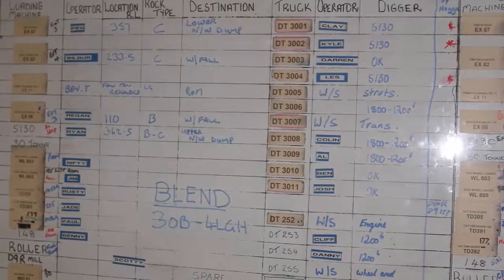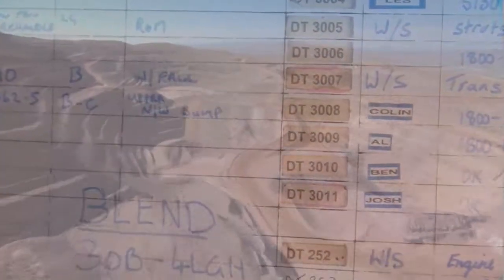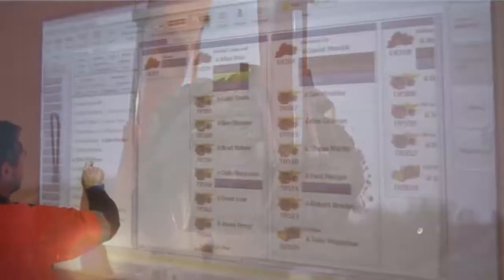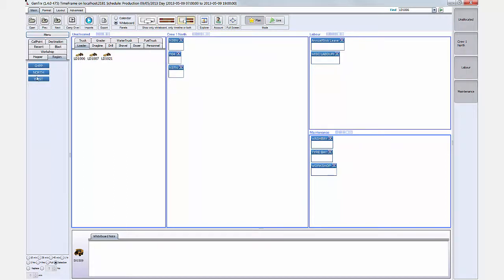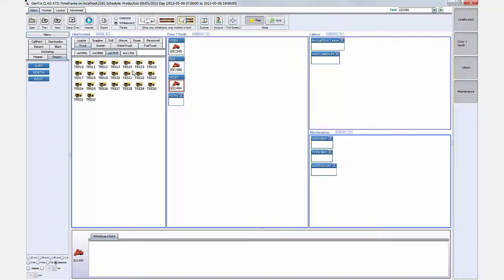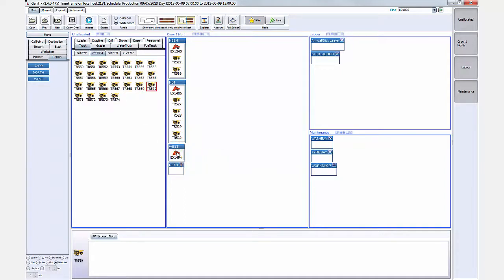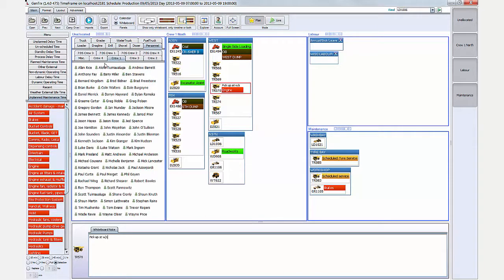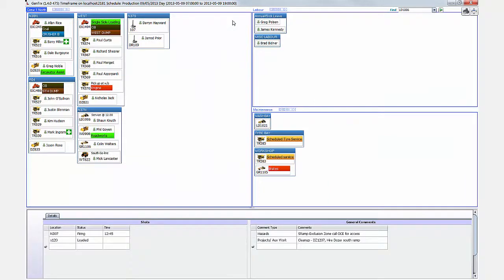Introduction to Datamine OPS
Functionality overview of the Datamine OPS software for shift planning and short interval control.

To find out more about Datamine OPS, please visit our or contact your local Datamine office